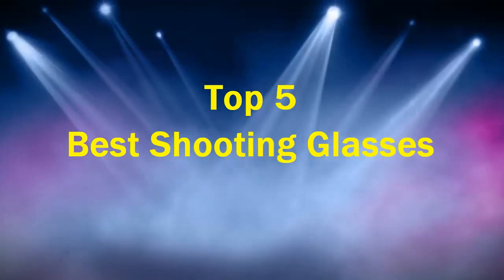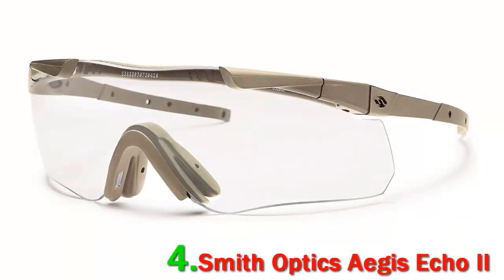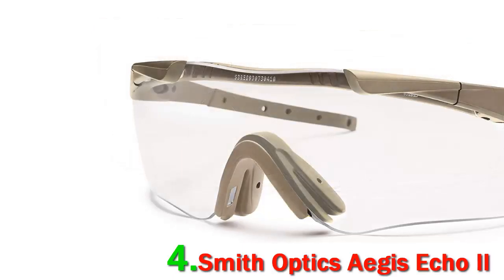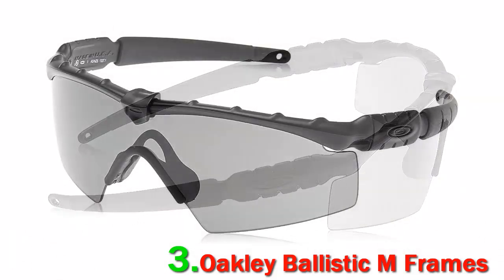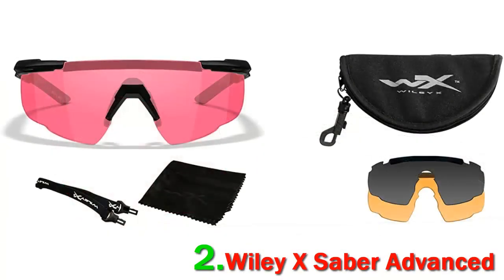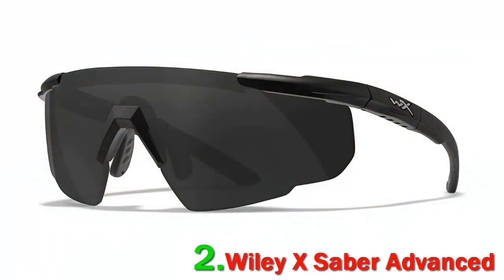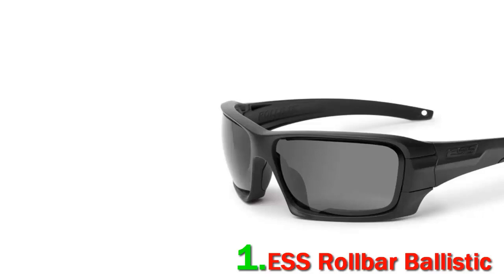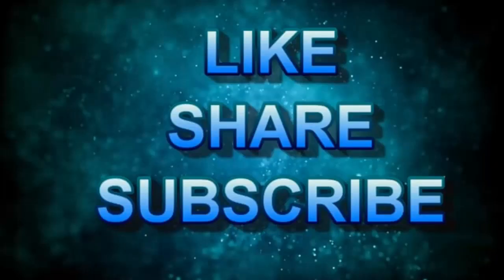Top 5 Best Shooting Glasses 2023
► Below Updated Priced of Top 5 Best Shooting Glasses 2023!
❥ 1. ESS Rollbar Ballistic

❥ 2. Wiley X Saber Advanced

❥ 3. Oakley Ballistic M Frames

❥ 4. Smith Optics Aegis Echo II

❥ 5. Allen Company Ballistic